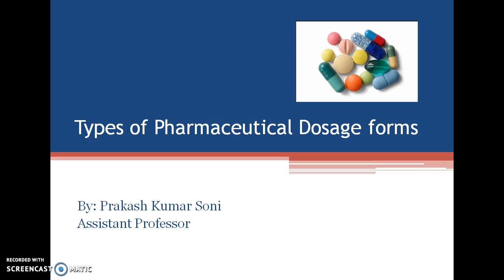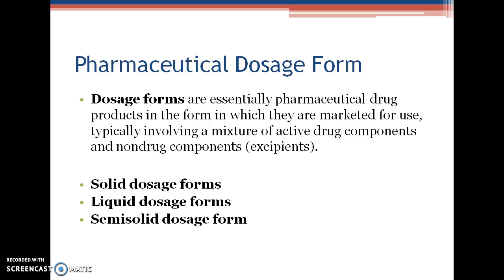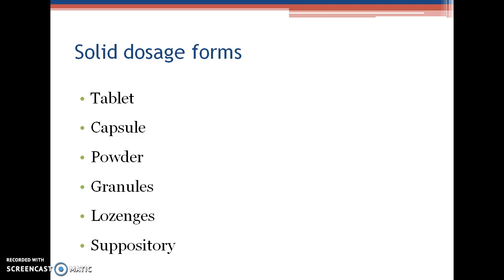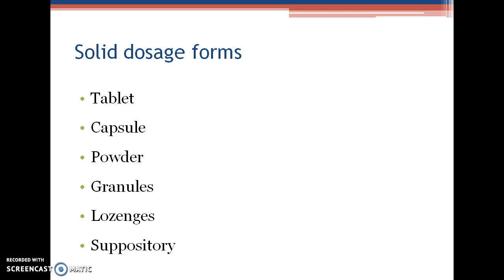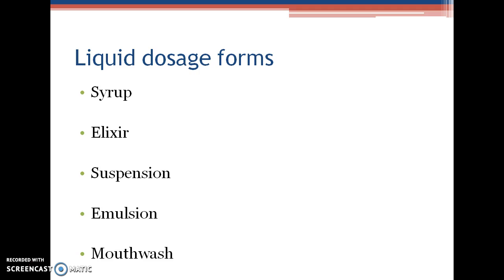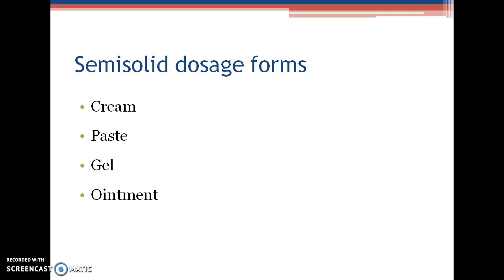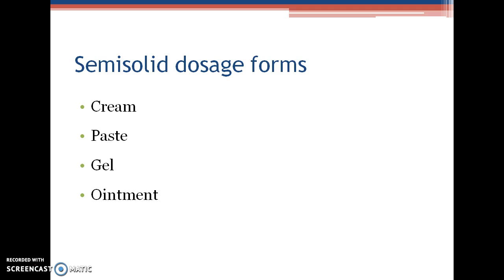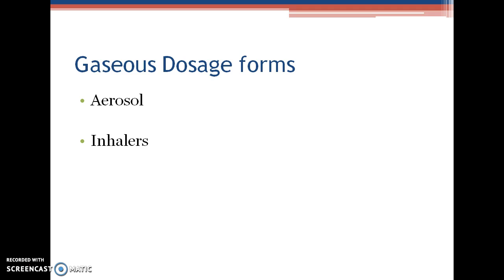Pharmaceutical Dosage Forms by Prakash Soni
Pharmaceutical Dosage Forms